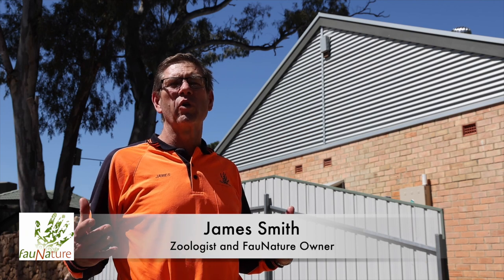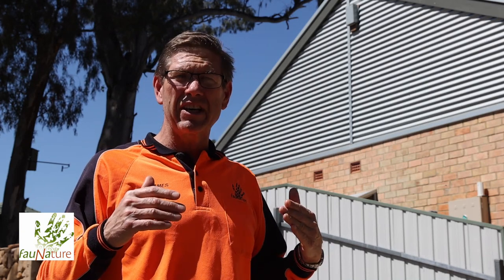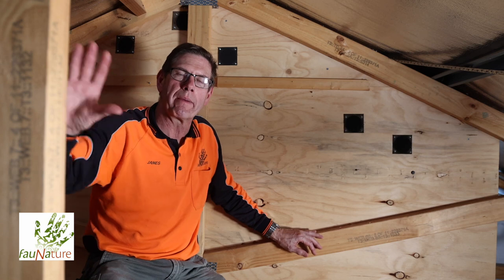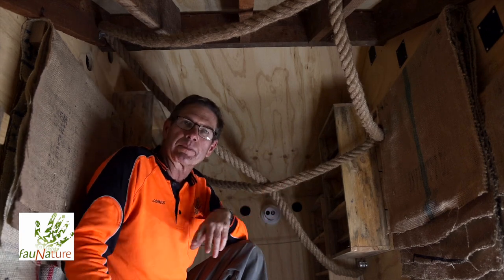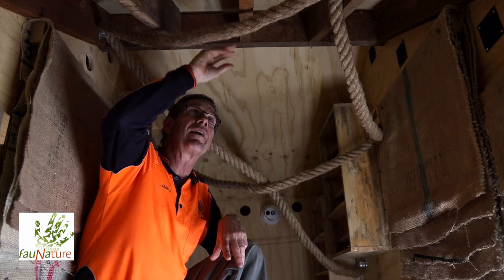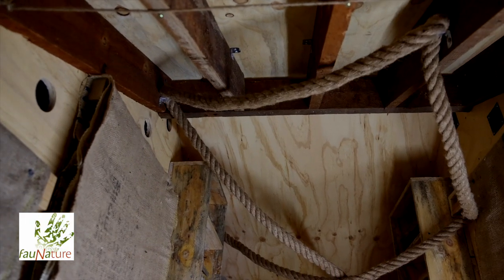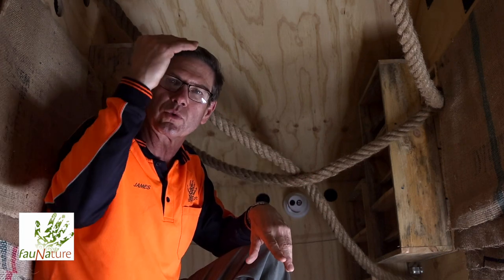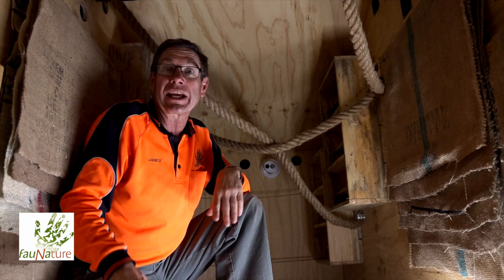Experimental Bat Roost/Condo in the roof space of a house.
This video discusses the construction of a bat roost/condominium, in the roof space of a standard urban house in Adelaide, South Australia.  The impetus for the project had key three drivers 1) My love of wildlife, 2) The number of mosquitoes we encounter around the property and 3) an opportunity which presented itself, when we needed to re-roof our house.

The property contains seven large gum trees, which continually shed leaves on the roof.  The original roof had a pitch of 10 degrees and had rusted out in a number of places.  In re-roofing the house, it was decided to increase the pitch to 25 degrees, so the gum leaves could be shed.  We also saw an opportunity to construct a roost at the North-west end of the newly created roof space, a location likely to be suitable for microbats.

The roost itself is approximately 2.4m long, 1.2m wide and 1.5m high.  It is build out of structural ply, and installed between the last and second last truss at the the North-western end of the house. Three different roosting structures have been included 1) Layered hessian sheets, 2) Rough sawn beams and 3) Pine boxes with angular roosting shelves. These different roosting structures are are designed to appeal to different bat species and are connected by thick hauler rope.  The narrow entrance opens out to the North-west.

The final features added were a couple of security cameras.  These are to monitor activity within the roost. We will monitor how quickly the condo will take to be occupied and over time assess the number and type of micro-bats taking advantage of this roosting habitat, in the middle of suburbia.

The entrance was opened on 20 October, 2023.

We will post updates, as new neighbours start to utilise this space!